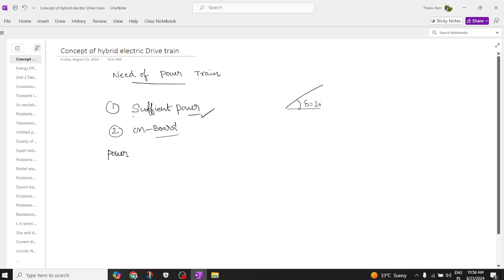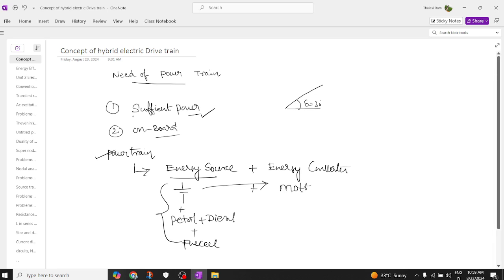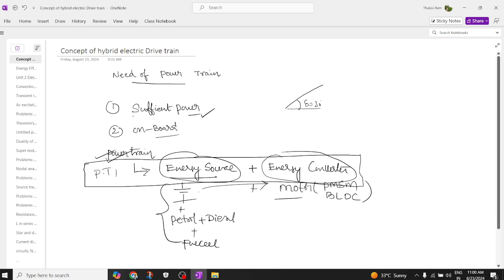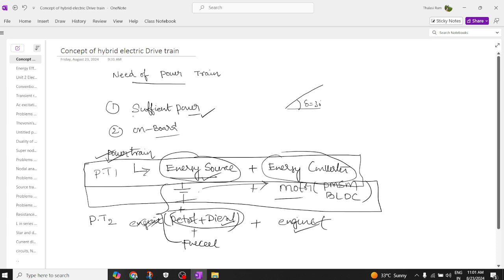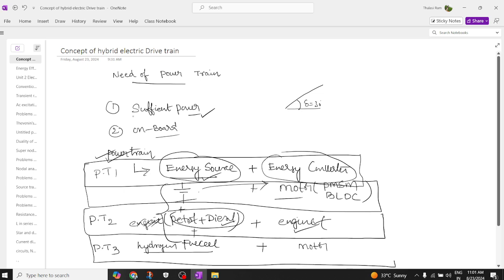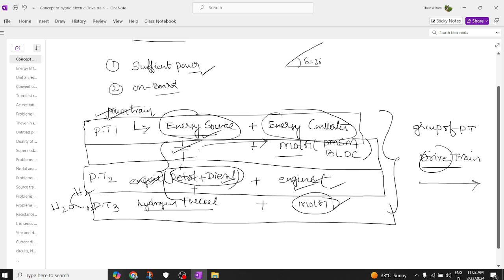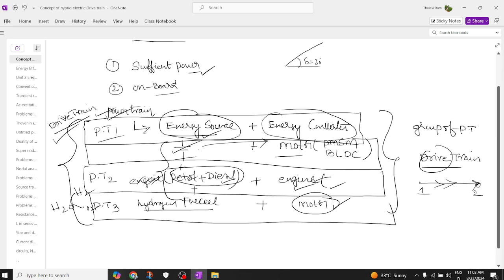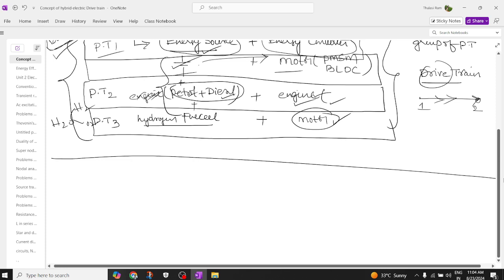Difference between a Power Trian and Drive train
If you're confused about the difference between a powertrain and a drivetrain, this video is for you! Learn the distinctions between these two terms in simple language.
Difference between a Power Trian and a Drive train